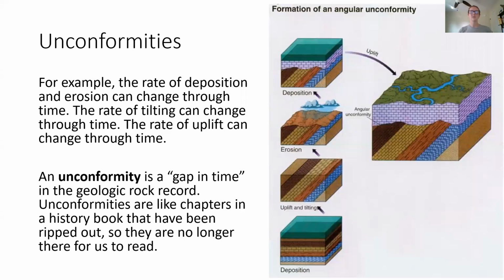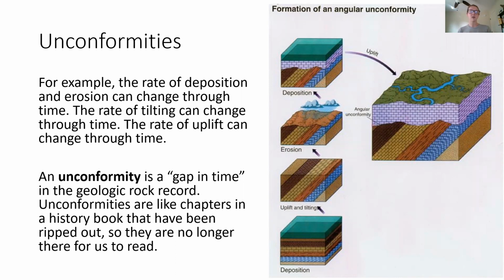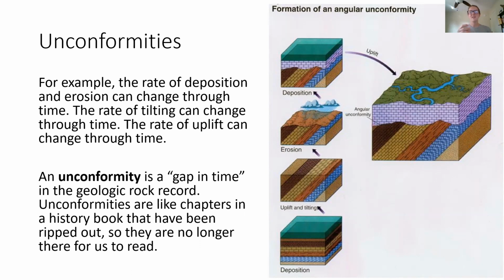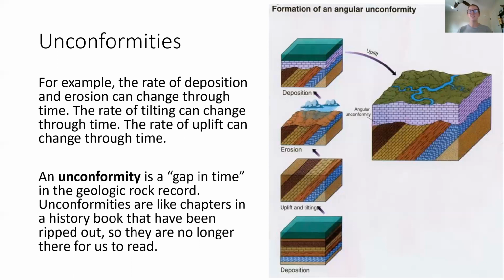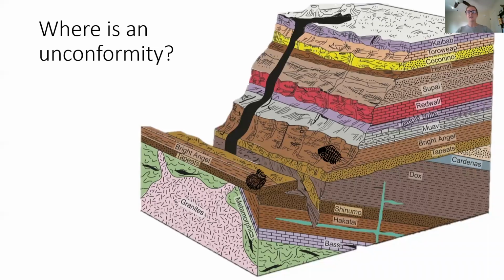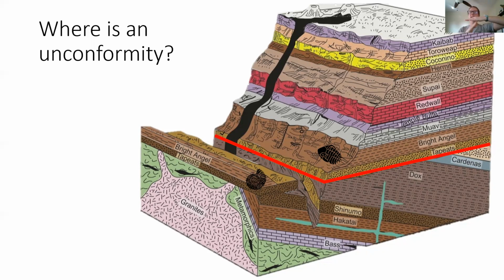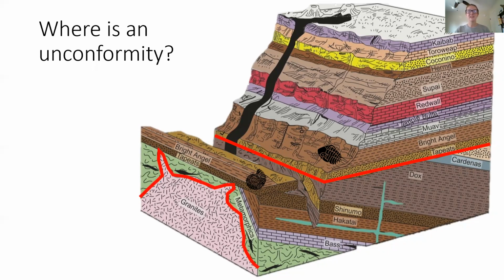1 4 Unconformities